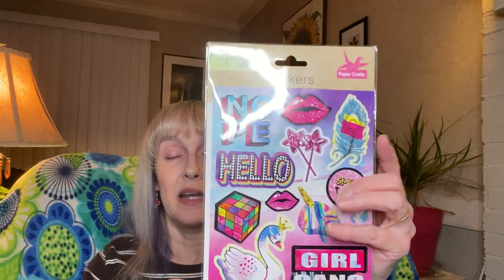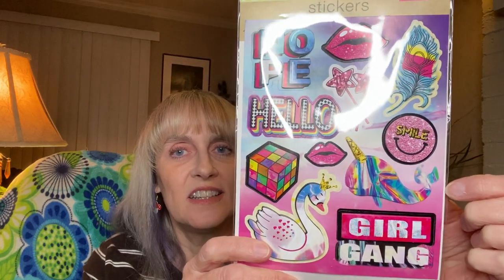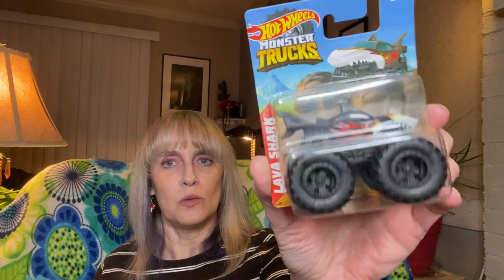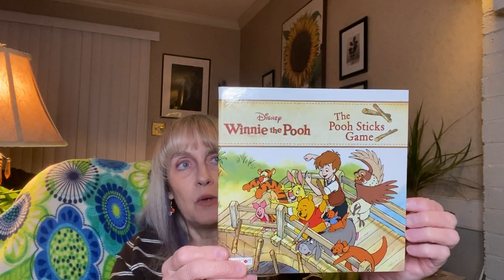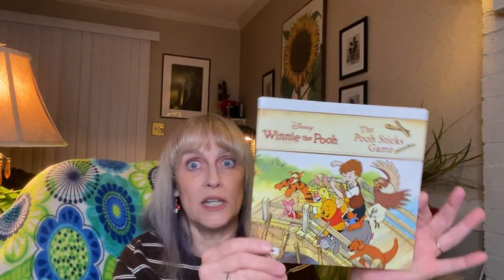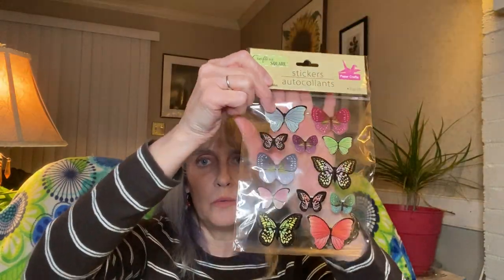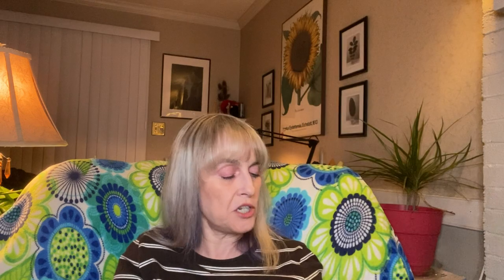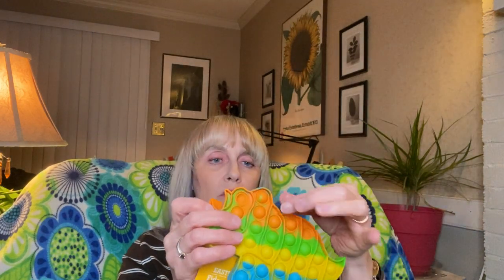DOLLAR TREE HAUL PART TWO!!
Sorry that this starts abruptly! I had technical difficulties!

Thank you subbies! Hope your weekend is greet!